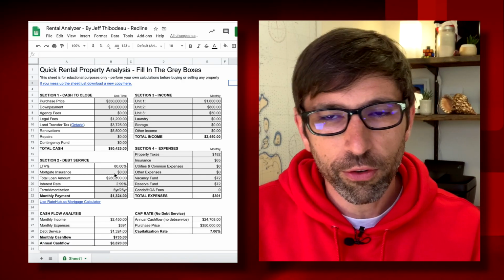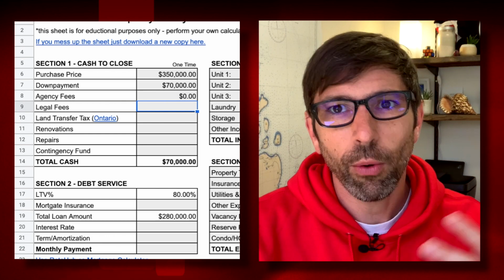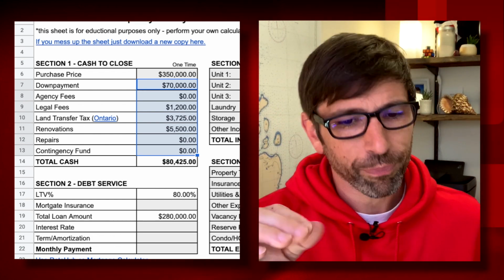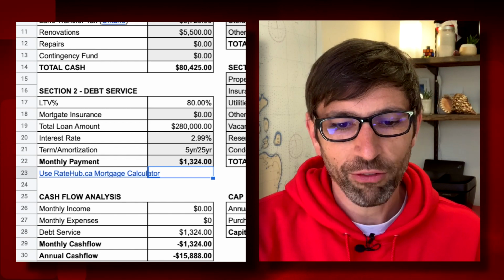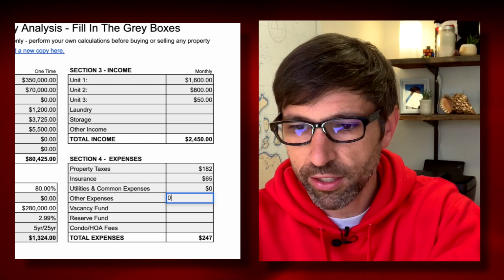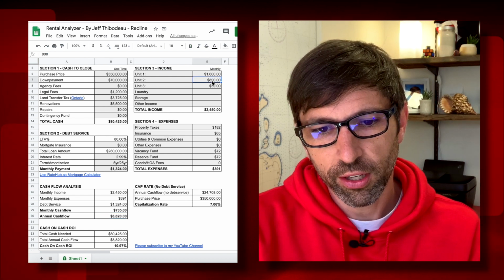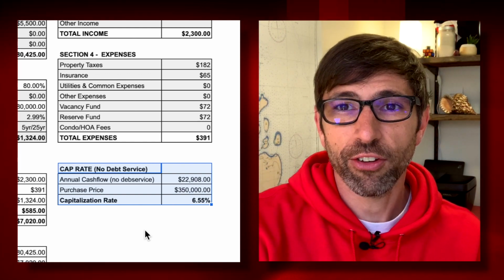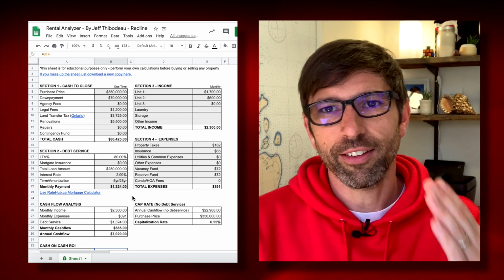How To Analyze a Rental Property - Real Estate Canada 2021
Check Out This Video: The Four Key Skills of An Real Estate Investor:

Learn how to analyze a rental property - free Google Sheet template. In this show you how to use my free template to analyze a rental property and determine its cash-flow. I’ll show you how to calculate the numbers on a rental property - any rental property. This video is great for beginner investors and especially if you are getting started in real estate investing.

Here is the link for the Google Sheet - How To Analyze a Rental Property:

Time Stamps
00:00 - How To Analyze A Rental Property
02:41 - How To Calculate The Cash Needed To Buy A Rental Property
06:50 - How To Calculate The Debt Service & Mortgage Payments For A Rental Property
08:44 - How To Calculate The Rental Income From An Investment Property
10:04 - How To Calculate The Expenses On A Rental Property
11:43 - Cash Flow Analysis For Real Estate Investments
14:11 - Understand CAP Rates For Rental Properties
15:35 - Calculated Your Cash On Cash Return For A Rental Property

My name is Jeff Thibodeau and I’m an experienced real estate broker (12+ years) and investor. I own my own real estate brokerage in my hometown of Brantford, Ontario Canada. We are the largest independent brokerage in our city with over 40 agents and 600+ transactions a year. I am an active investor in several Canadian markets with my partners.

I hope you enjoy the video and if you have any questions or need help getting started in real estate investing just leave me a comment or send me an email

Redline Properties Inc. is a top Brantford real estate brokerage with a unique real estate investing division. We have some of the top Realtors in Brantford, as well as show people how to start investing in real estate in Brantford, including cash flow rental properties and flipping houses. Every month we release a new Brantford real estate market update to ensure you are kept up to date with homes for sale in Brantford.

Jeff Thibodeau is the founder and co-owner of Redline - a modern real estate brokerage dedicated to improving the life of the Realtor. Jeff became a licensed Realtor in 2009 after more than a decade in the market research industry. A successful start as a solo agent lead Jeff to grow a sales team to more than 180 ends a year, while also becoming a business performance coach, marketing consultant, and industry speaker.

In 2017 Jeff Thibodeau opened the doors of Redline and the brand has quickly grown to be the largest independent brokerage in the Brantford with 45 Realtors and over 600 transactions in 2019.

Jeff’s success has come from continuous innovation in marketing, systems, and process; and a never-ending desire for personal growth. When he’s not leading a meeting, developing a strategy, or editing video behind his laptop, you can find Jeff training at the climbing gym or swinging from the cliffs on the Bruce Peninsula.
Visit Us:
Redline Properties Inc - Real Estate Brokerage
5-111 Sherwood Drive - Brantford, Ontario, Canada
34 Wellington Street - Brantford, Ontario, Canada